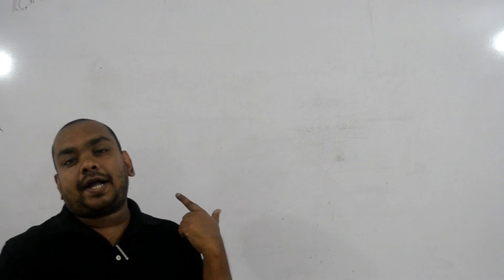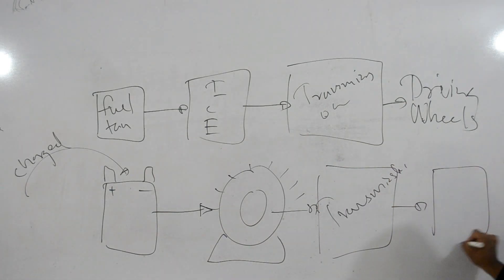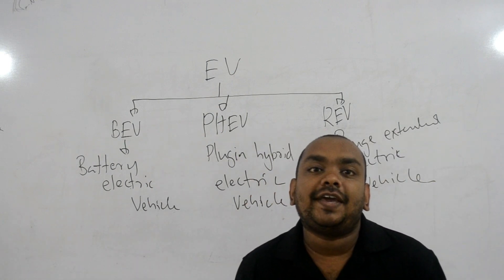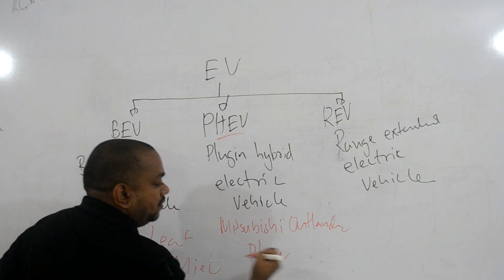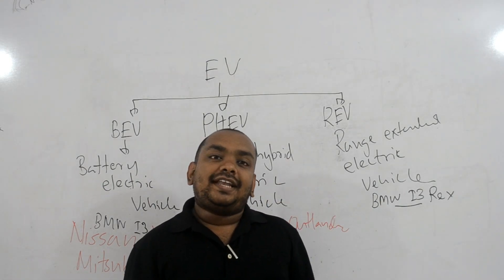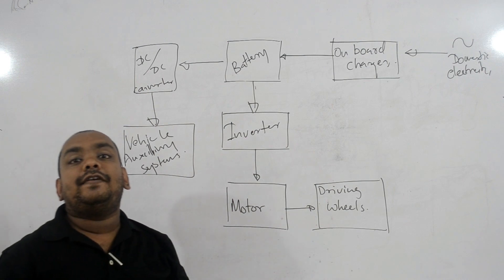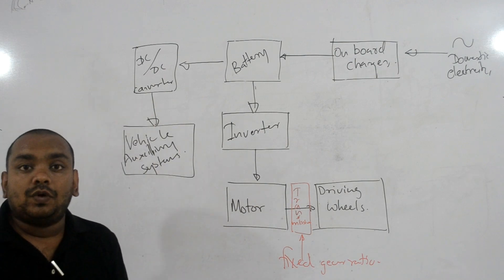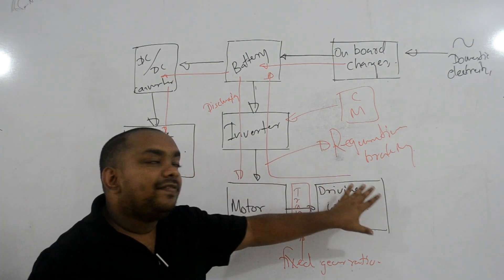How does an electric car work ? how it works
This is about how does an electric car work ?. Mainly it consists
Types of Electric vehicles, The basic components of an EV system, The energy flow of electric vehicles.